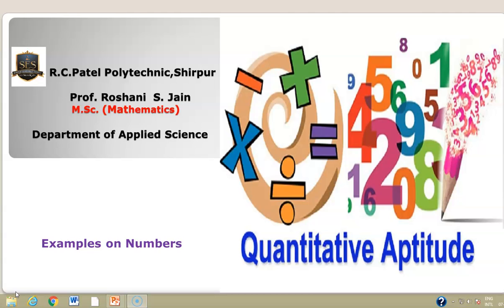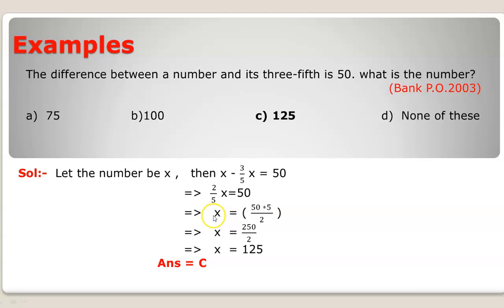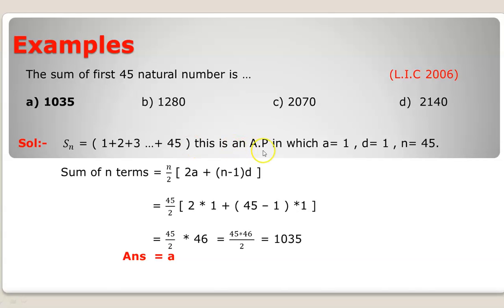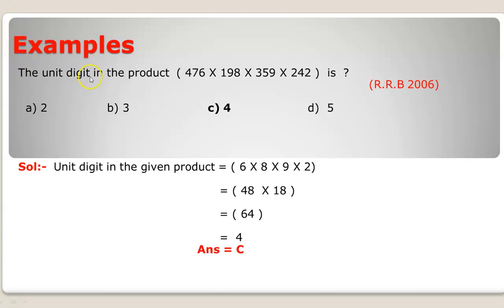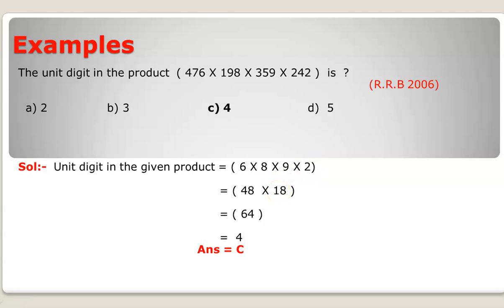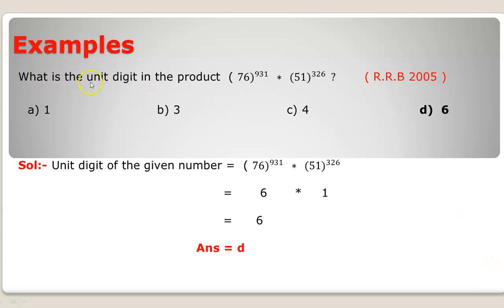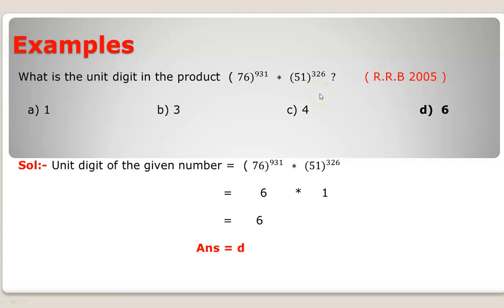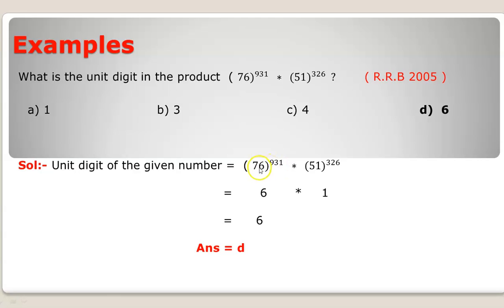Lecture 2 Unit Digits by RSJ